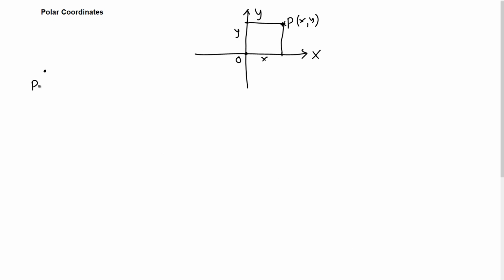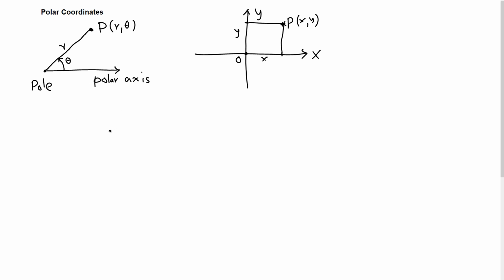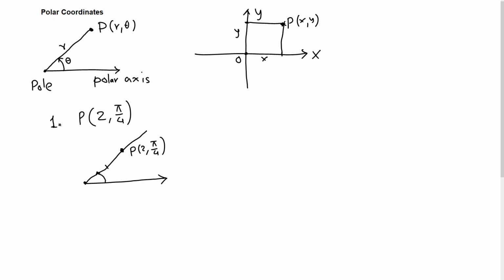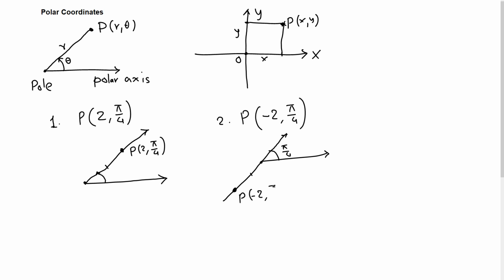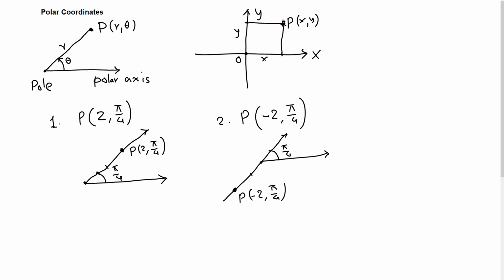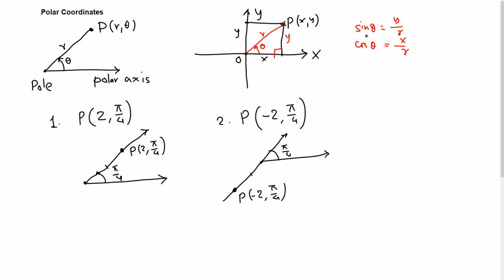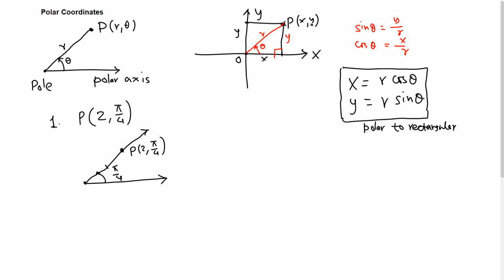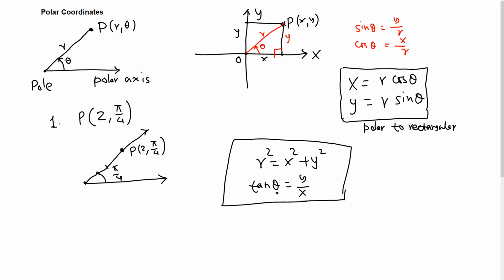Trigonometry: Polar Coordinates